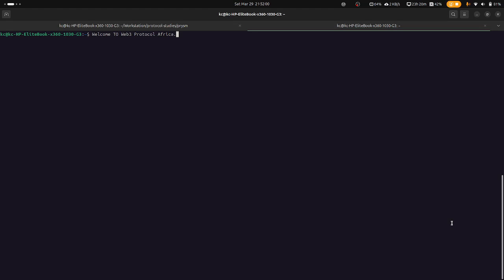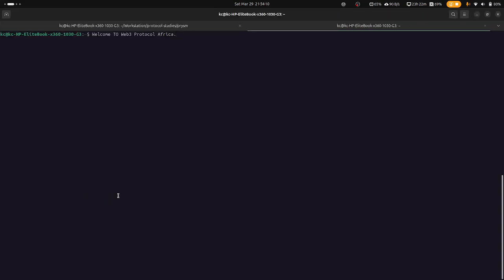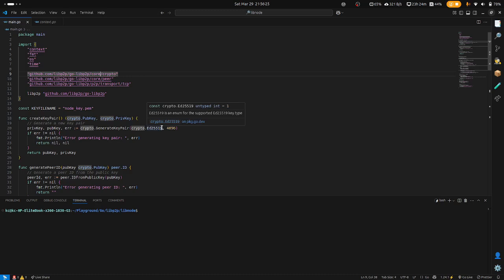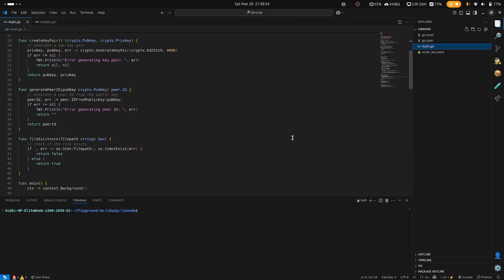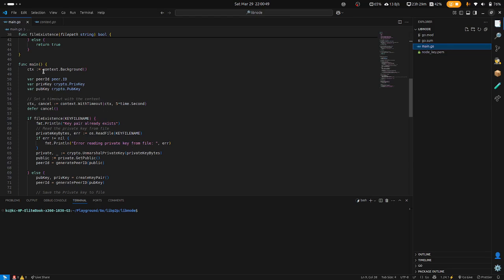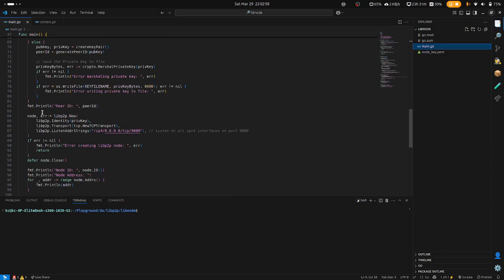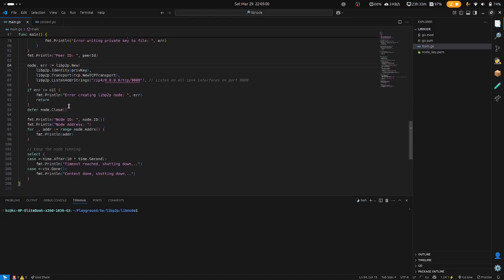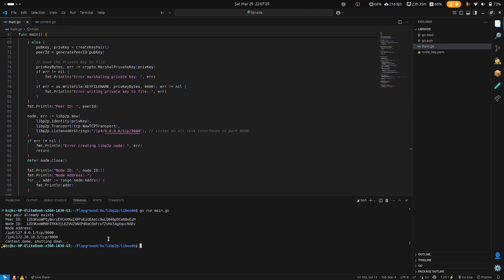Libp2p cont'd (Walk through).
In this video we talk about the peer-2-peer library called the libp2p library that is used for creating peer-2-peer applications, and also do a walk-through of a basic implementation of the go-libp2p written in Golang.